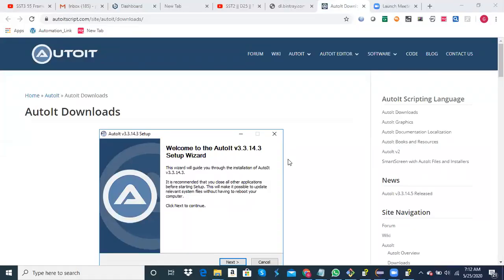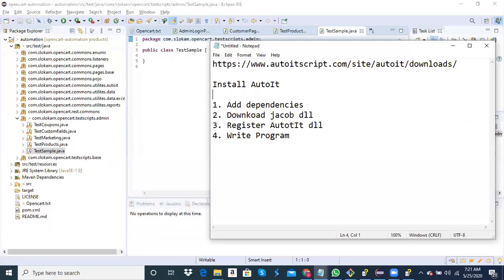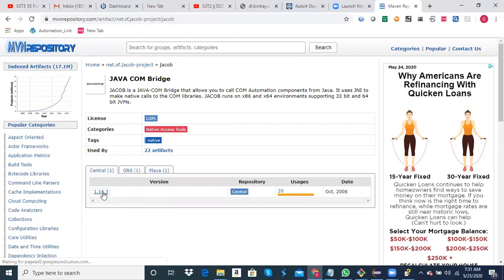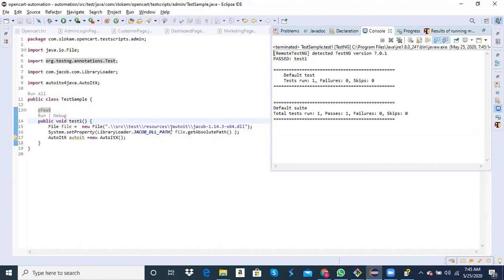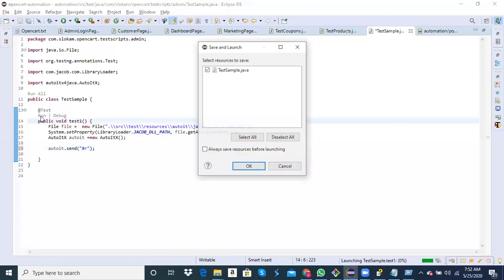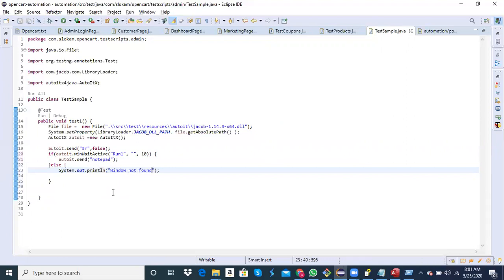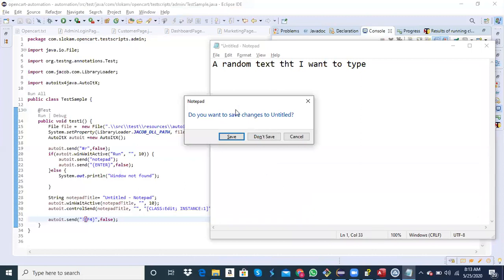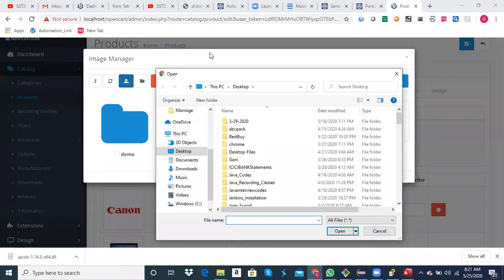25th May 2020 AutoIt Example